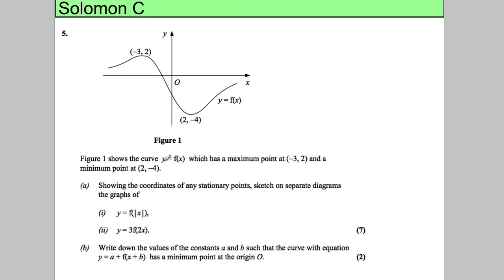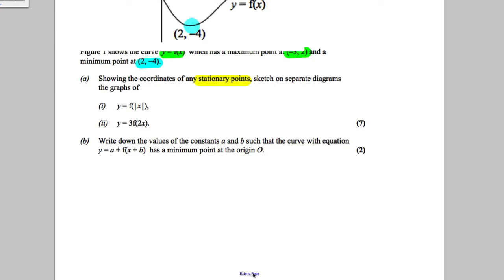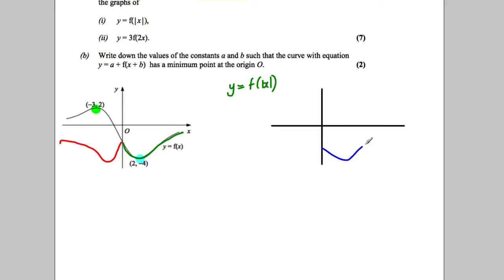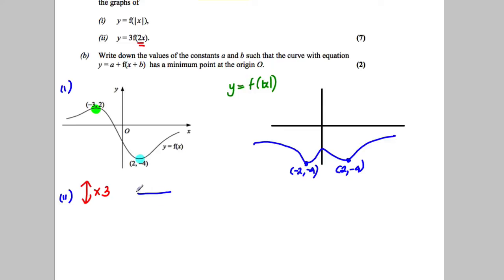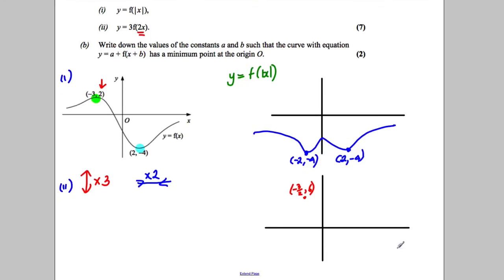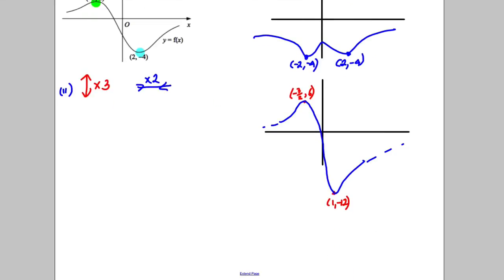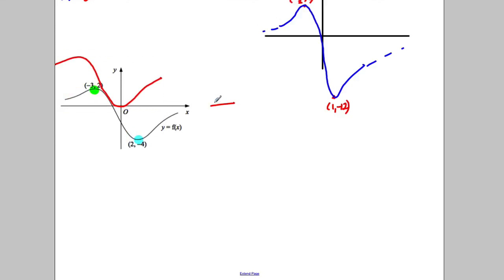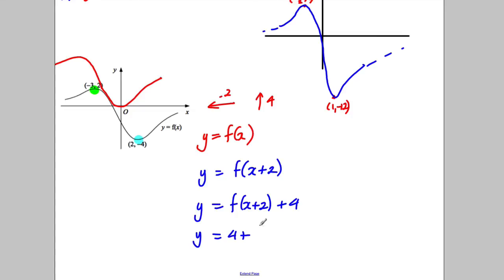Core 3 - Transformations - Solomon Paper C - Q5